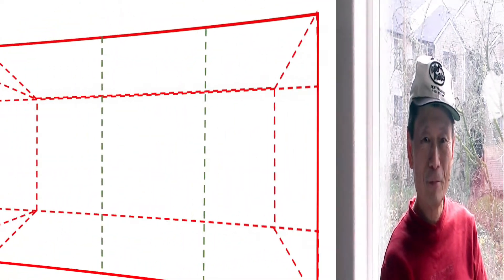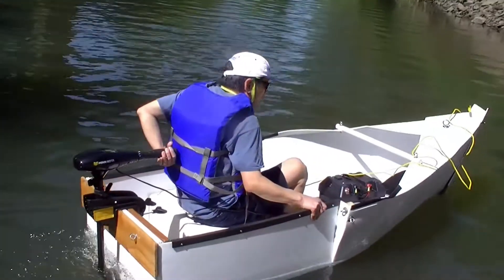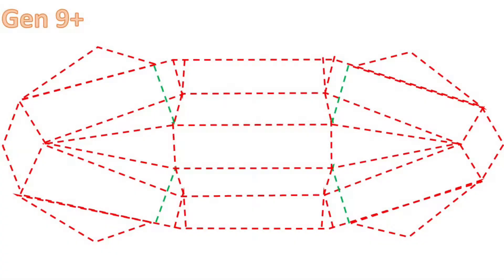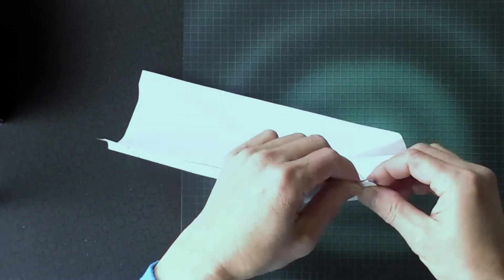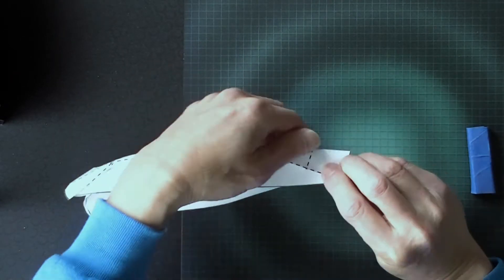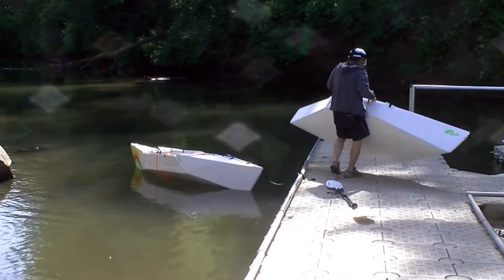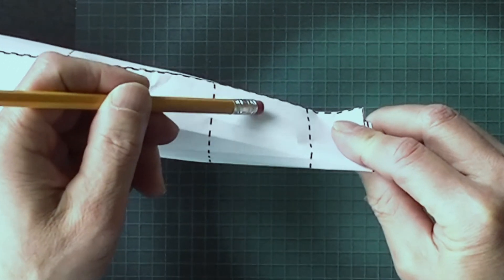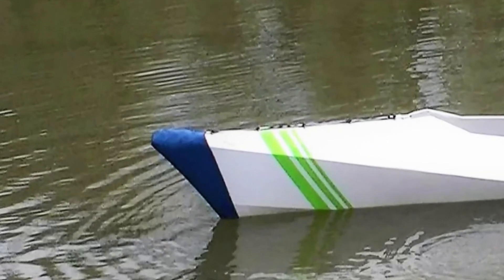Part 3 learning from the boats I designed built in 2020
I have a productive 2020 in building boats. I am sharing my experience in this video series and welcome your feedback and/or criticisms.
Part 1 Is a comparison between two stern designs
Part 2 Discussed how I recycled an old boat into a brand new design, and also validated a new idea in building this type of coroplast boat
Part 3 Will discuss how an earlier design inspired me to come up with a much better design